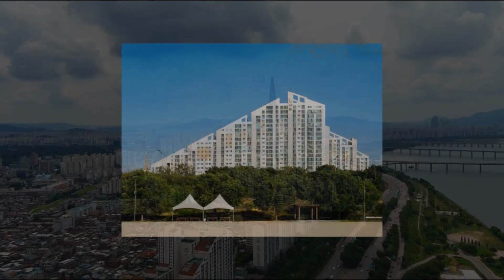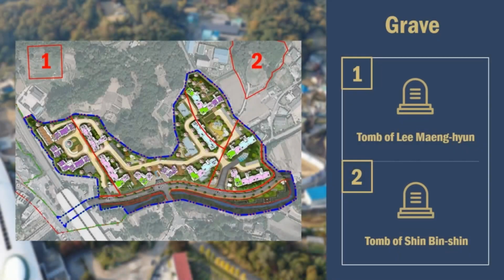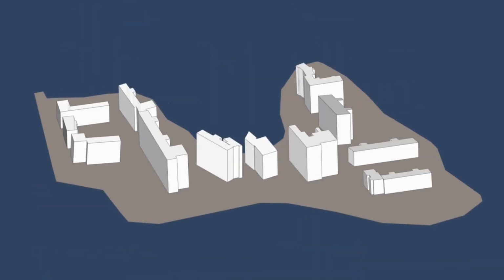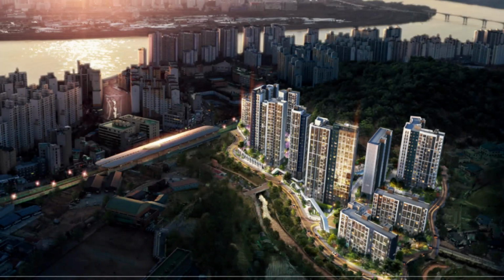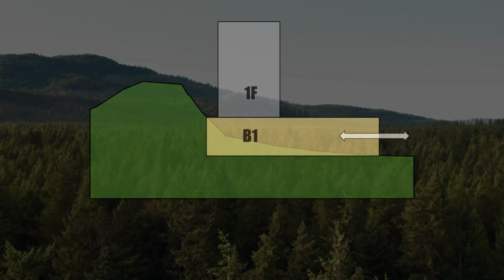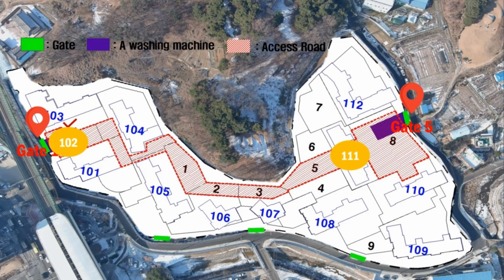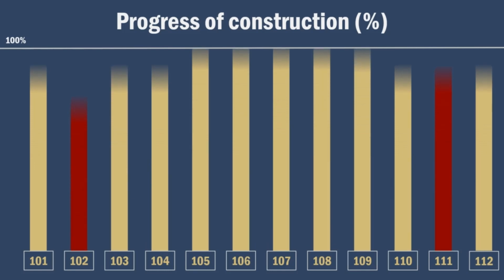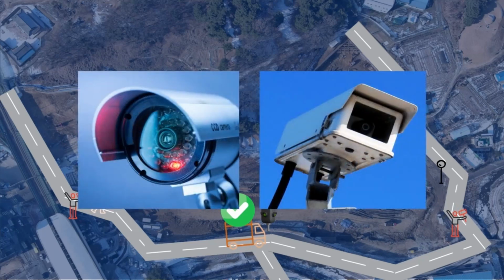[Team 9] Construction Engineering Design / Week2